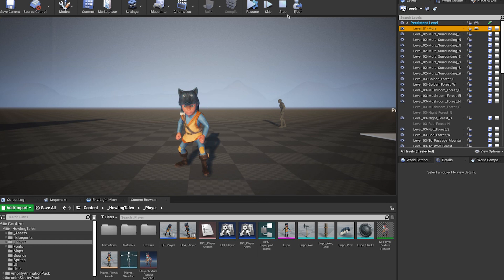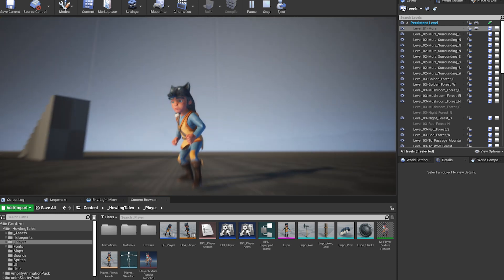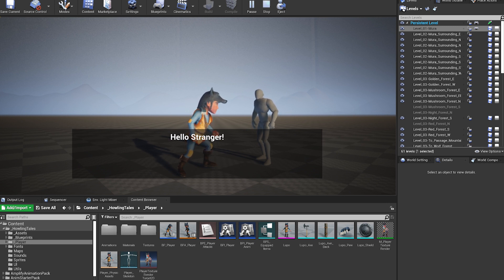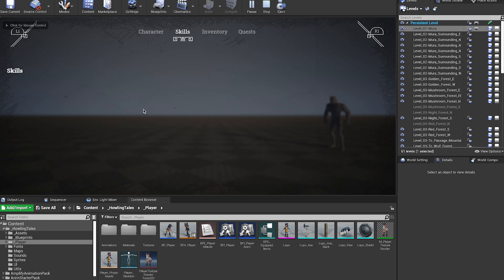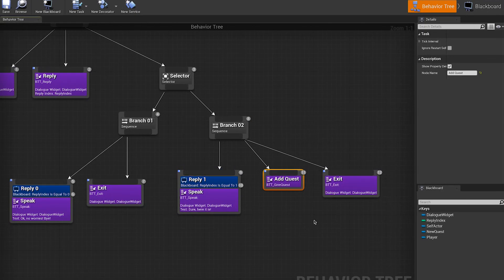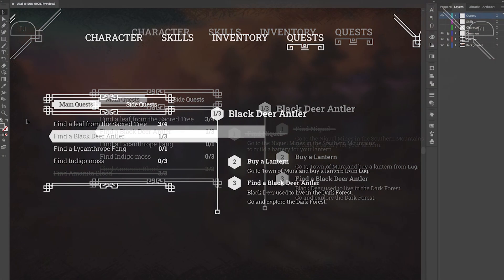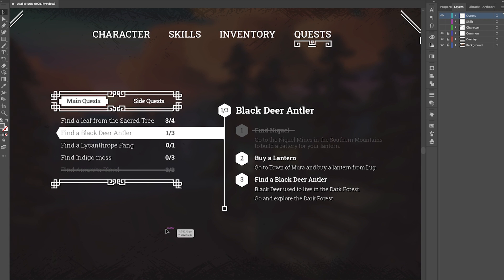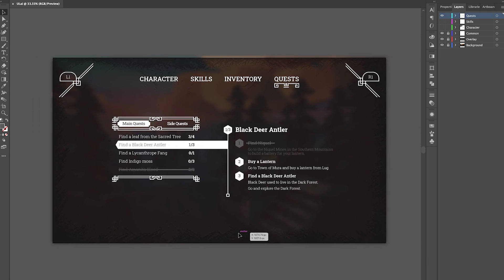Devlog 11 - Quest and Dialogue Integration, and Quest Log UI Design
Hi everyone!

Welcome to a new devlog!

In this episode, we will see the integration of the Quest System with the Dialogue in Unreal 4  and the first designs for the Quest UI in Adobe Illustrator.

Chapters
00:00 Intro
00:23 Quest and Dialogue System Integration in UE4
01:45 Quest Log UI Design in Adobe Illustrator